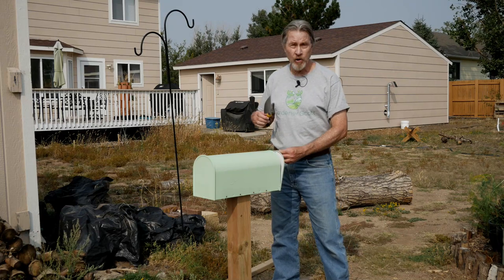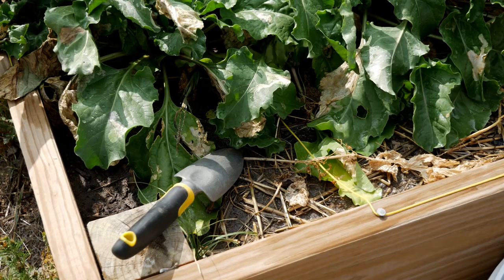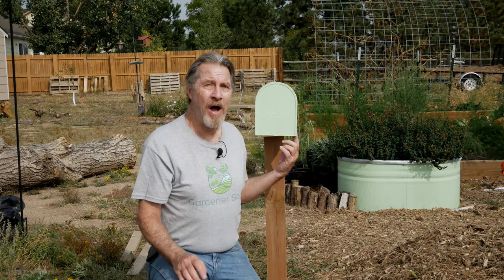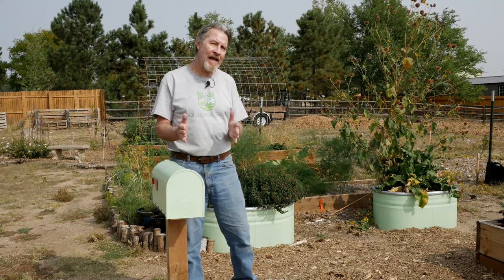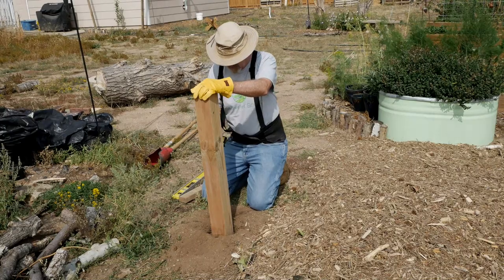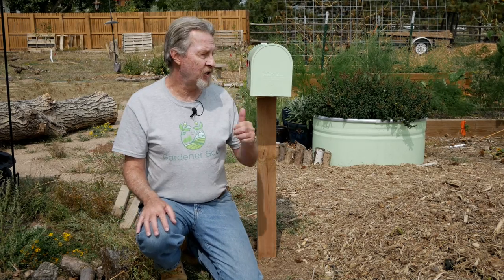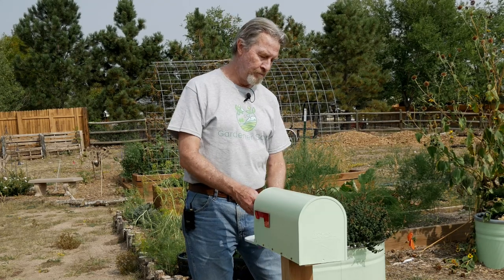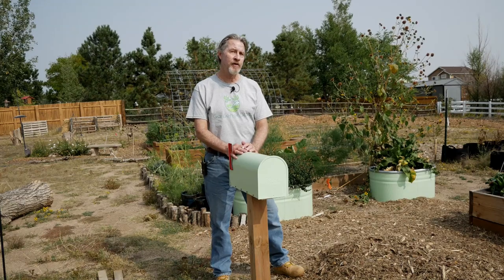Mailbox Garden Tool Storage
Easy access to your garden hand tools makes gardening easier. This easy and inexpensive garden DIY project puts your garden tools at your finger tips. Gardener Scott shows all of the steps to create garden tool storage using a basic white mailbox. (Video #212)

White mailbox

2.) Watch the ads whenever you can. It just takes a few seconds and helps me a lot.

3.) If you use Amazon and want to buy anything at all, click through with this